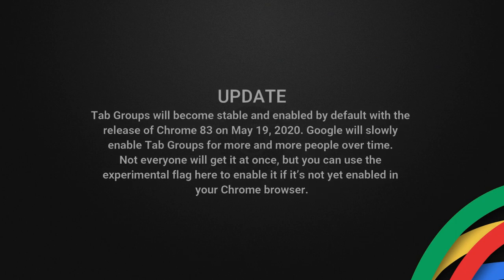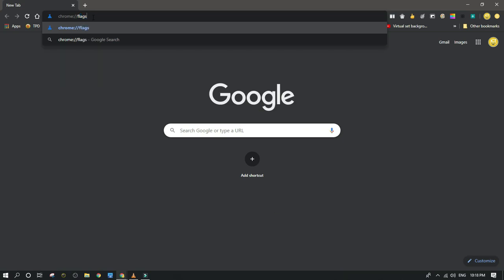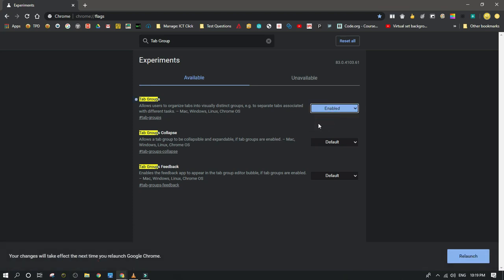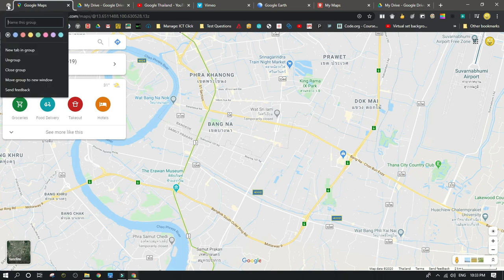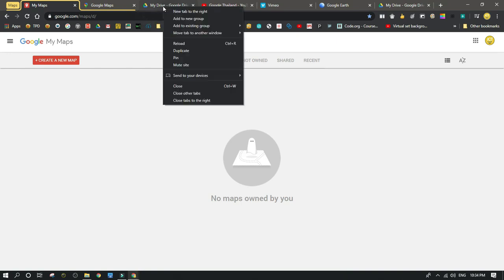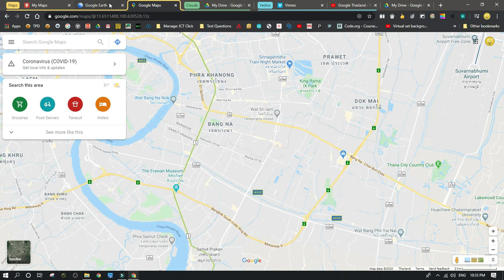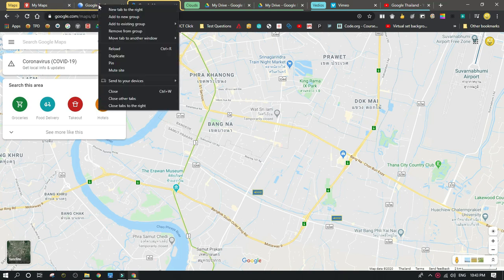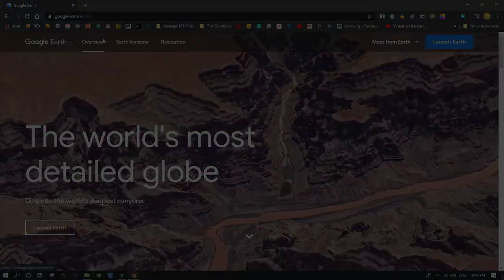Enabling Chrome's New Feature | Tab Groups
In this video, I will show you how to enable the new TAB GROUPS in Google Chrome and how to use it. Tab Groups in Chrome will help you to organize more your Chrome browser tabs with names and colors.